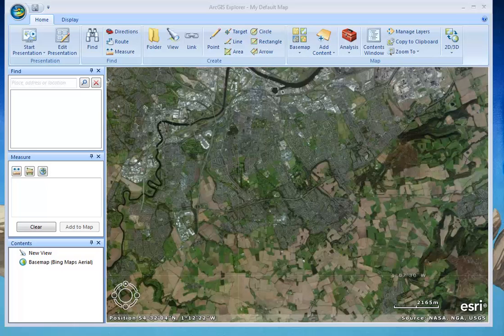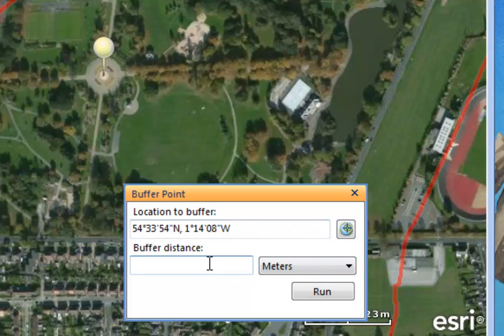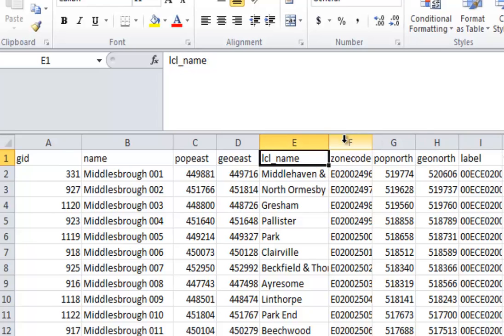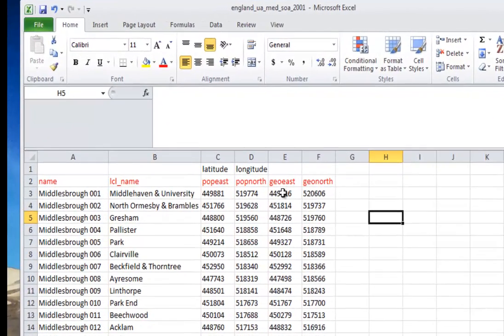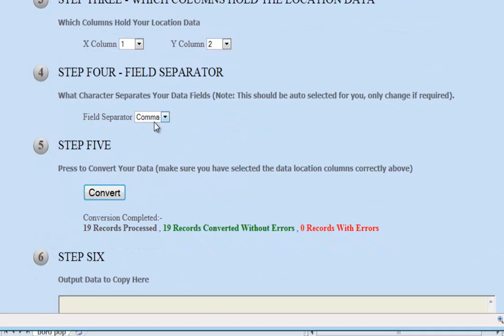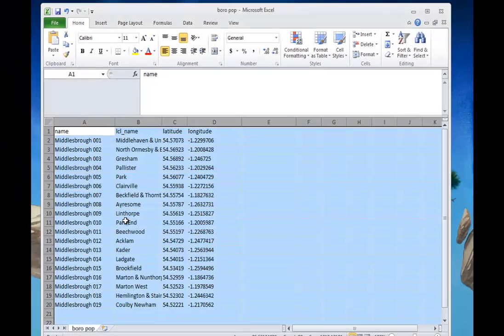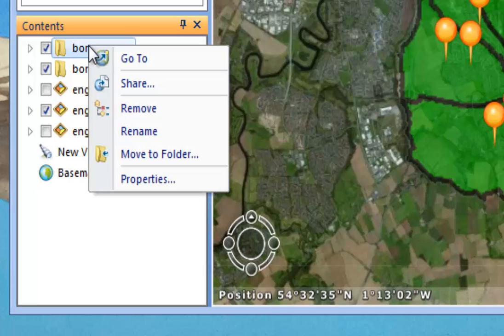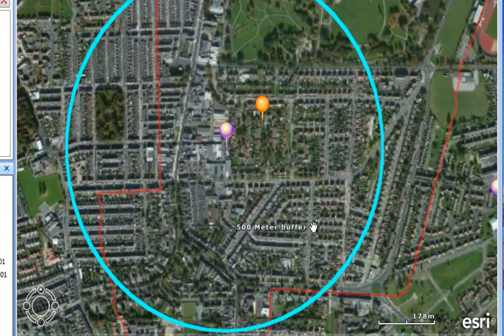Geomapping 3(b): different measuring systems, and centroids (practical)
How to carry out the operations described in the previous section.